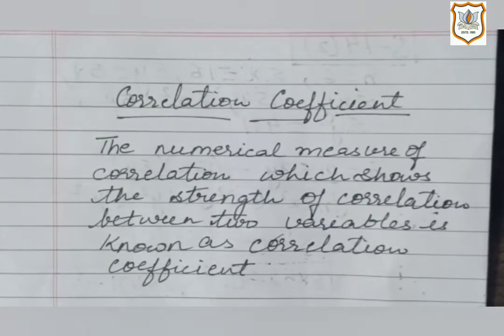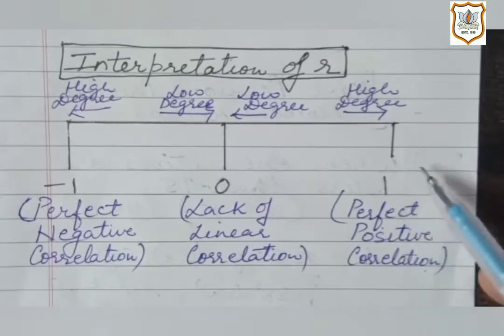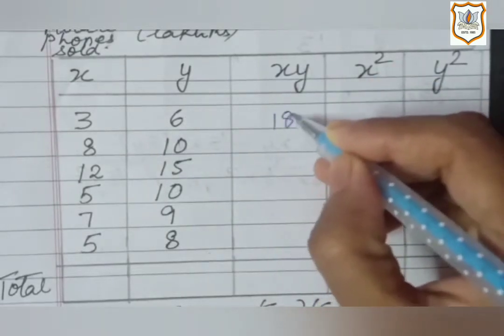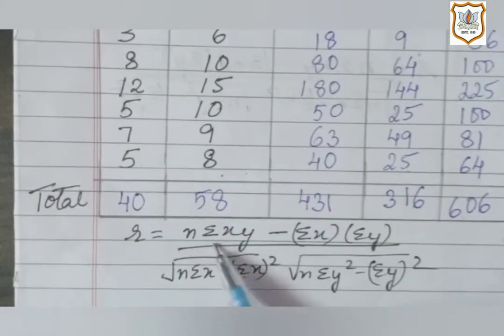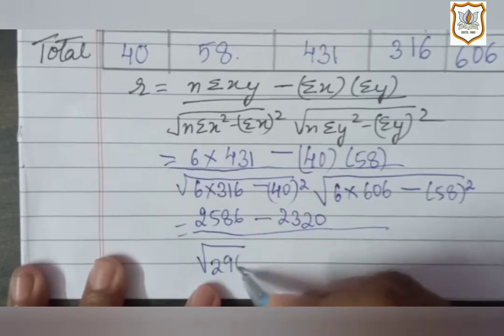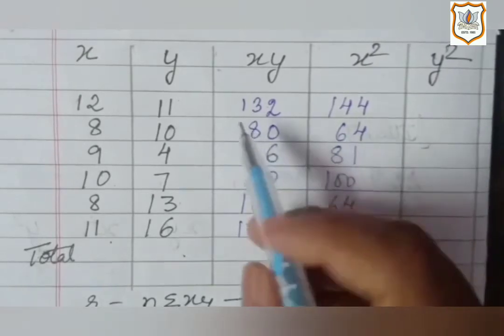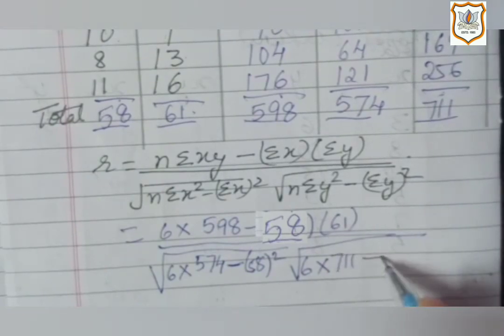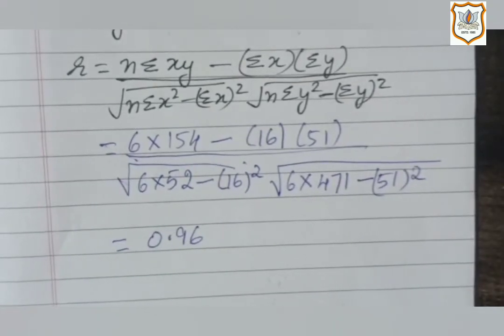XII Com Statistics Ch - 2 ( Continue )